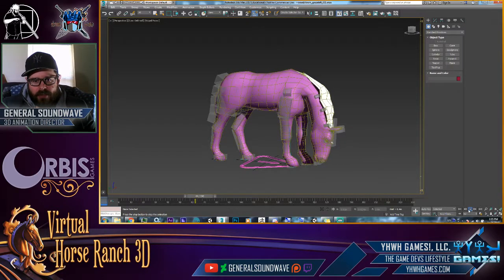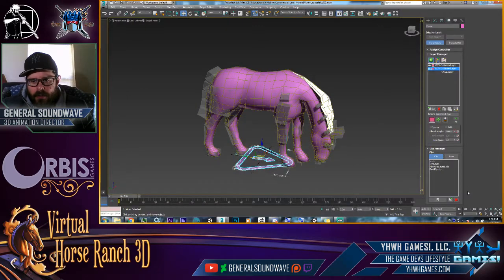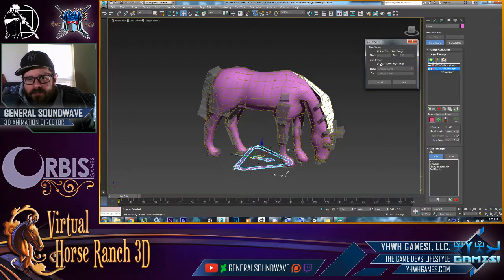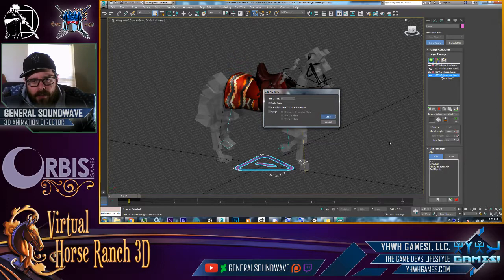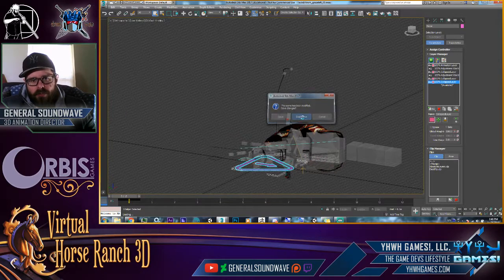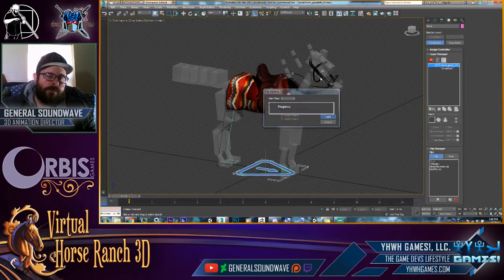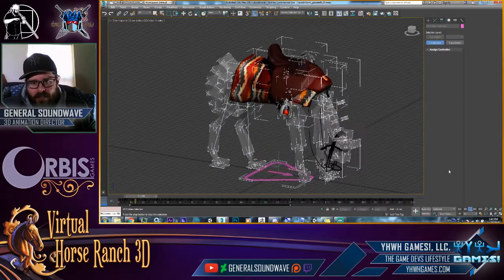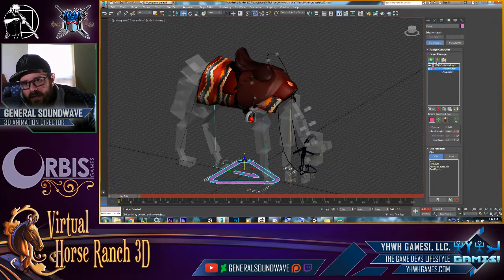3DS Max 101 CAT File Transfer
How do you export CAT Animation into Unreal? Let's do this!